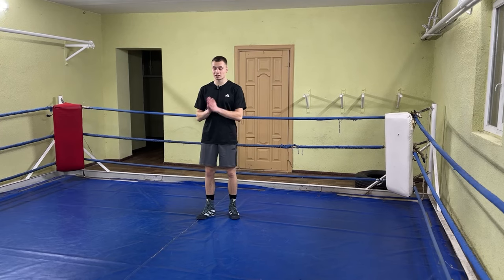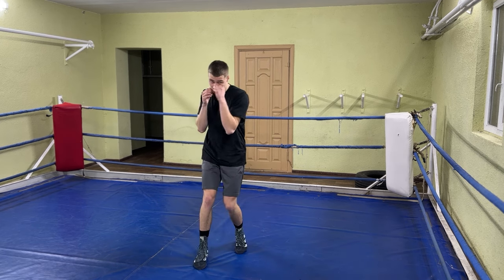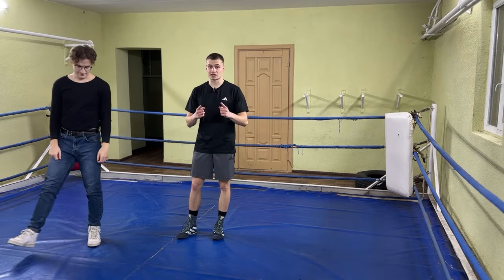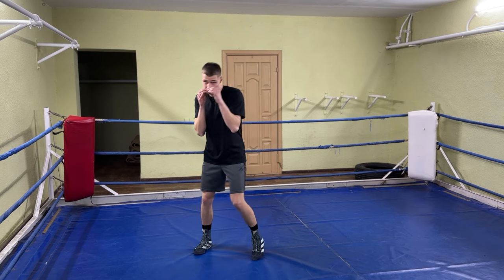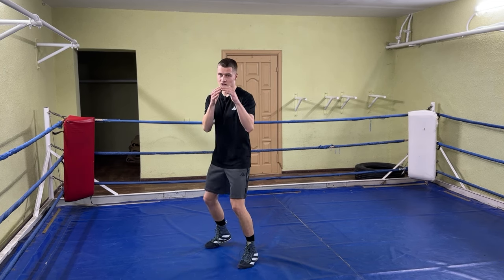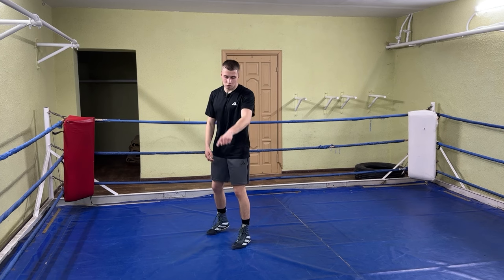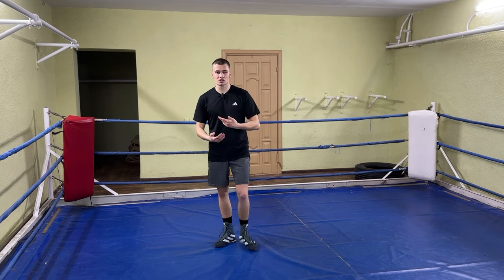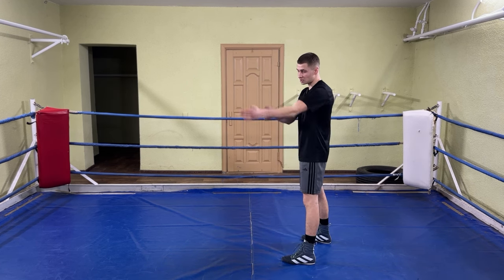Dynamic Footwork: The Key to Success in Boxing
KO Boxing Package! Complete training program that includes everything you need to go from a beginner to an advanced boxer

In this video lesson, I explain all the basic footwork techniques of the Eastern European boxing school: movement in all directions, pivots, weight shifts, and side steps.

I break down each of the techniques and provide progressions for you to practice. Start with easier progressions and then transition to more difficult ones as you feel more confident.

Take your time to master each movement because footwork is the key to success in boxing

00:00 - 00:18 - Intro
00:18 - 02:47 - Movement in the frontal stance
02:47 - 07:50 - Movement in the fighting stance
07:50 - 13:46 - Pivots
13:46 - 17:40 - Weight shifts
17:40 - 20:32 - Side steps